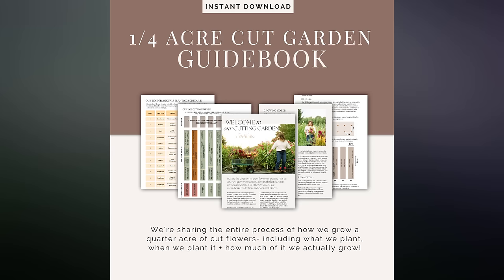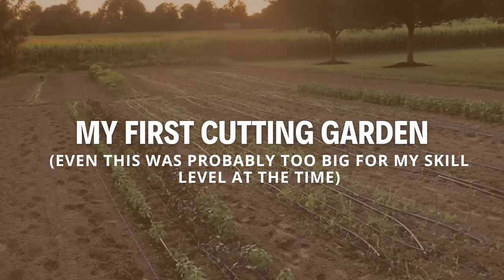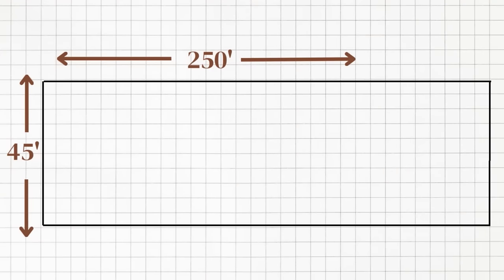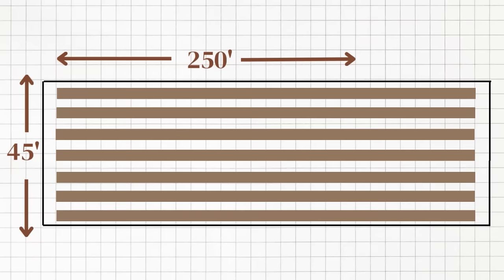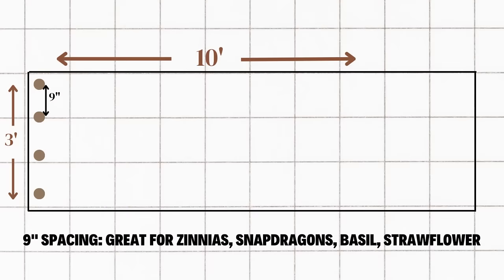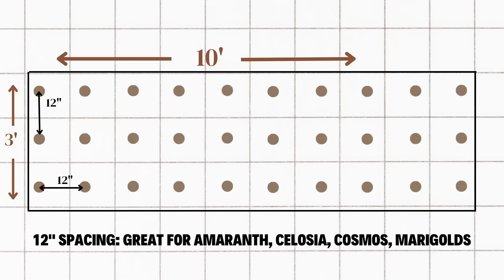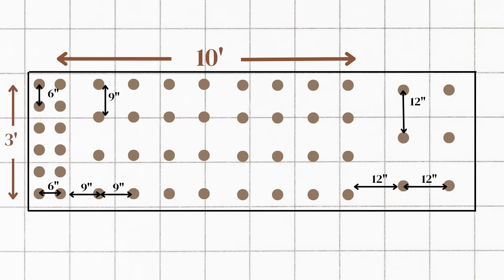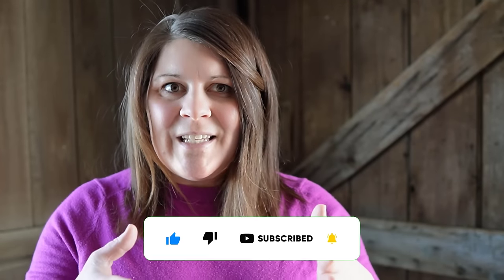Easy Cut Flower Garden Plan! Your Step-By-Step Guide to Creating a Beautiful Flower Garden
New to gardening? Do you want to grow a beautiful cut flower garden? In this video I break down everything you need to know about creating a cut flower garden plan!

Follow along and create your own cut flower garden plan so you can enjoy fresh flowers all summer long.

MORE RESOURCES TO HELP YOU GROW FLOWERS:

*** 1/4 Acre Cut Garden Plan and Seed Sowing Schedule

Starting a flower farm of your own can feel scary + overwhelming- let us help you get started!

Inside this Downloadable E-Book we’re sharing:
○ Our EXACT 1/4 Acre Cut Garden Plan- including the specific varieties we plant in our field + how many plants of each variety.
○ Our entire Seed Sowing Schedule so that you know when to plant seeds in order to have transplants ready to go once the weather is sufficiently warm.
○ Growing notes based off of our experiences- we’re also sharing a glimpse of changes that we’re making for next year so that you don’t make the same mistakes we did!

*** 1-Hour Online Consultation for Flower Planning, Growing + Marketing

Want to start a flower farm yourself but need a little help?! We’re now offering one-on-one consults to help get you started on the right foot! We will meet via Zoom to discuss your flower farming goals and help give you actionable steps that will get you closer to the flower garden of your dreams.

During our hour together you’ll be able to get answers to all the questions you have about planning a cut flower garden, growing cut flowers and selling/marketing cut flowers to your local community.

Our Garden Planning E-book is a comprehensive PDF guide to creating the cutting garden of your dreams. I’ll walk you through all the steps you need to know in order to enjoy a season’s worth of fresh flowers (right in your own backyard!).
AMAZON Recommended Products for Flower Farming:

○ Landscape Fabric
○ 6 Tier Shelving Unit
○ Linkable LED Lights
○ 72 Cell Tray W/ No-Hole Bottom Watering Tray (5-Pack)
○ Heat Mat
○ Humidity Dome
○ ARS Needle Nose Snips
○ The Canopy We LOVE
○ Canopy Weights
○ My Favorite Rubber Bands
○ Must-Use Floral Snips
○ Kraft Paper Bouquet Sleeves *** I buy in large quantities from A-Roo; however, linking sleeves from Amazon that can be purchased in smaller quantities

Helping you celebrate the magic of every season! XO, Britney + Emily